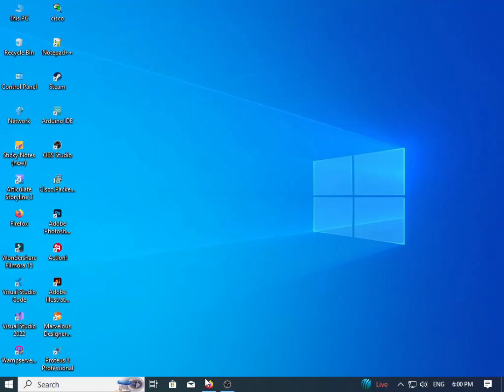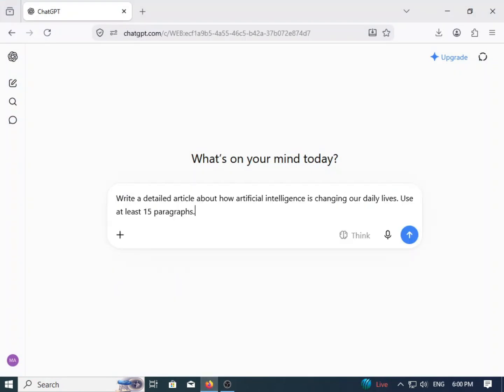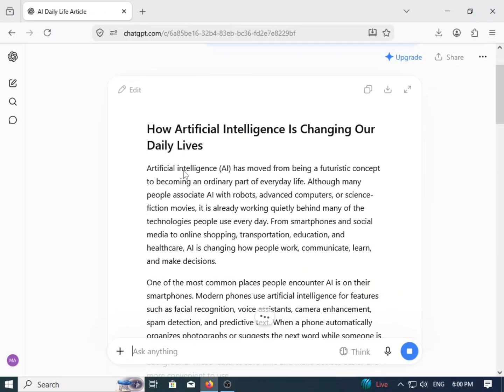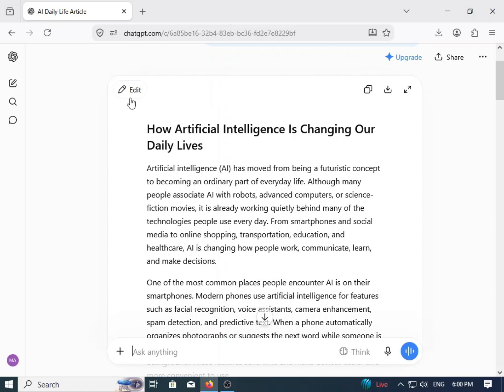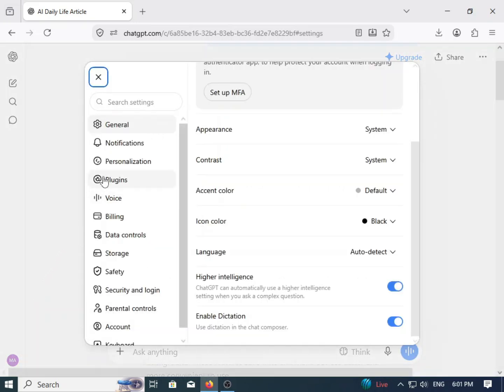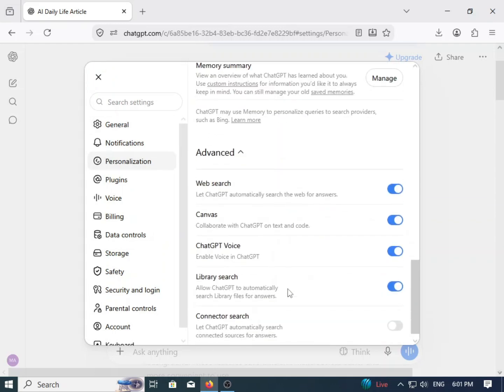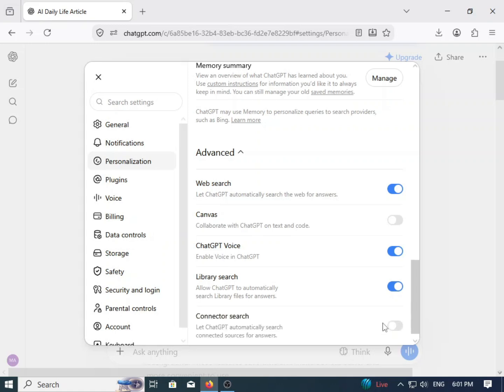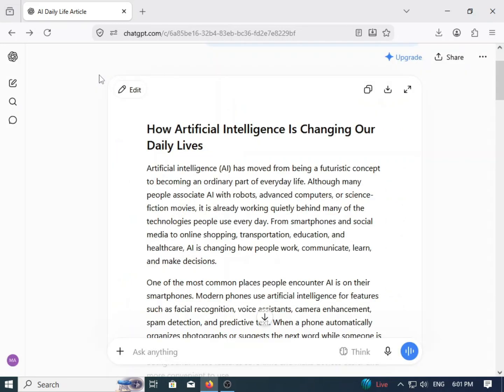How to Disable Canvas in ChatGPT | 2026 Guide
Learn how to disable Canvas in ChatGPT in this quick and easy 2026 guide. In this tutorial, I’ll show you how to turn off ChatGPT Canvas and what to do if Canvas keeps appearing or comes back after you disable it.

If you prefer the standard ChatGPT interface or don't want Canvas to open automatically, this guide walks you through the available settings and solutions.

⏱️ Timestamps:
00:00 – Introduction
00:43 – How to Disable Canvas in ChatGPT
01:07 – What If Canvas Comes Back?
01:57 – Conclusion & Outro

🔧 In this video:
• How to disable Canvas in ChatGPT
• How to turn off ChatGPT Canvas
• How to stop Canvas from opening
• What to do if ChatGPT Canvas comes back
• ChatGPT Canvas settings
• How to remove Canvas from ChatGPT
• ChatGPT Canvas guide 2026
• ChatGPT interface tips and settings

⚠️ Note: ChatGPT features and settings can change over time and may vary depending on your account, plan, platform, or current ChatGPT interface.